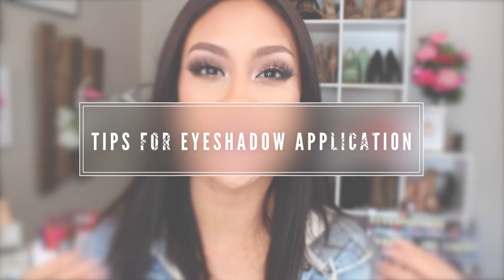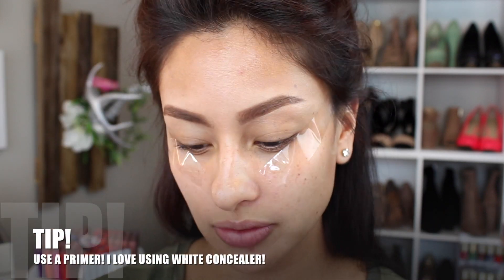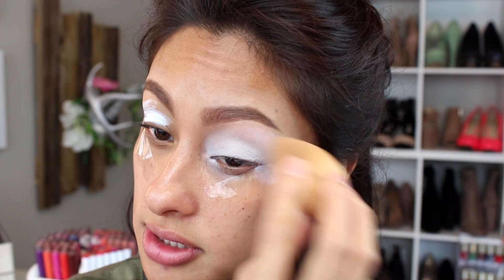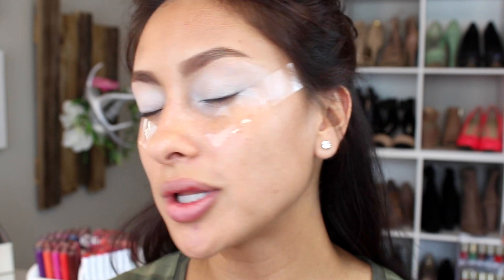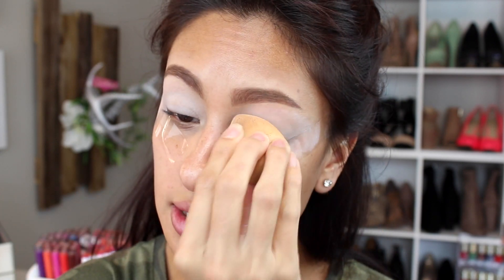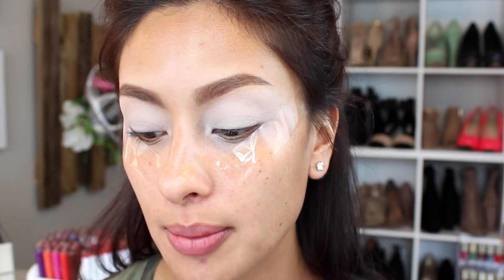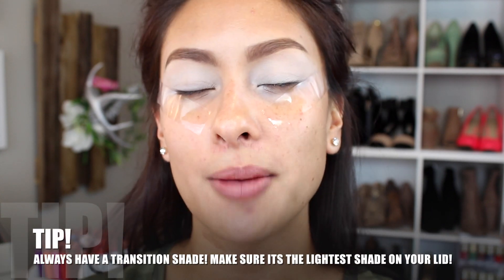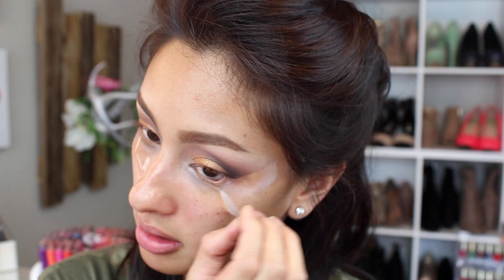Eyeshadow Habits you SHOULD be doing NOW!!! Tips for PERFECT eyeshadow every time!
By popular demand I am continuing my "beauty habits" you should be doing videos! You all LOVED the first video I filmed about beauty habits, so I decided to break it down by sections! I really feel you will find this helpful! ESPECIALLY if you're a noob!!

Here's the original video in case you missed it!!